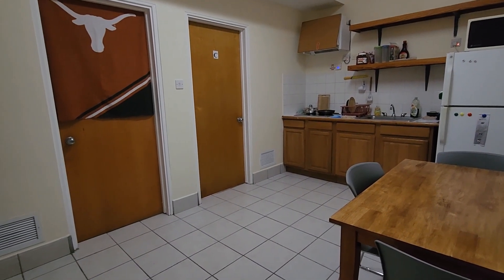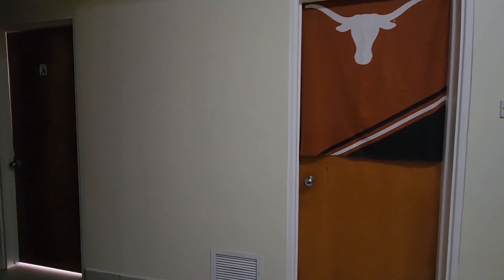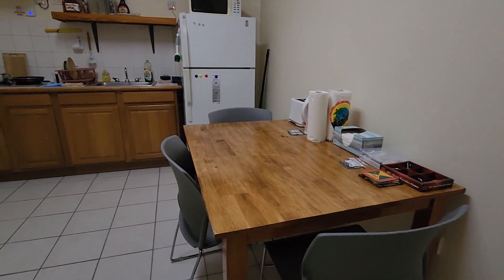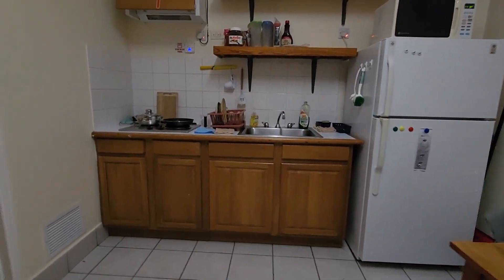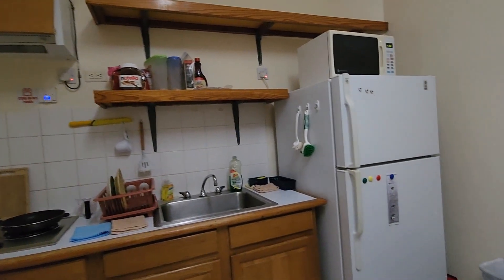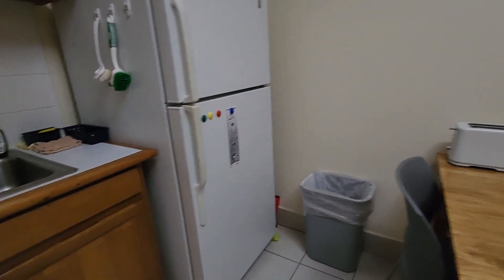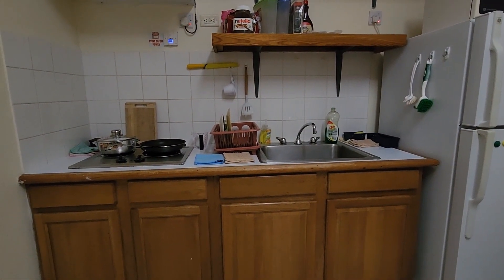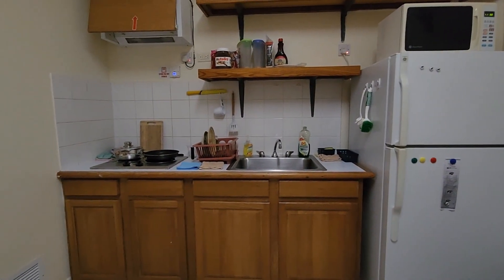St. Johns Dorm Tour at SGU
This is the St. Johns Dorm Tour at St. George's University.

Also, if you want the chance to vote on vlogs that I do or want more day-to-day information about the university, please join the Facebook

I had a lot of fun making this video and hope you all enjoy it!

To help support me along my journey towards becoming Dr. Long